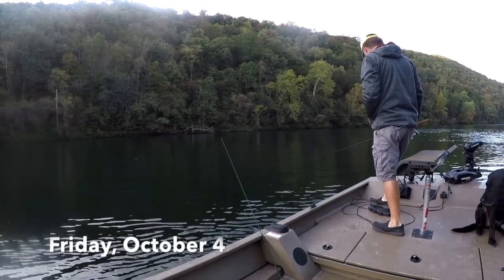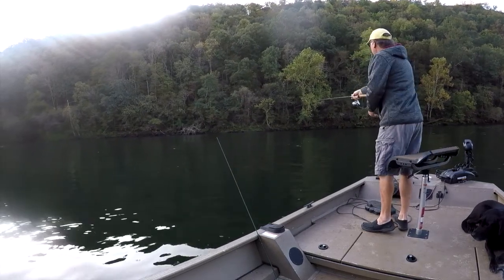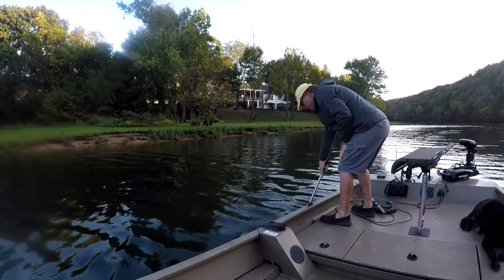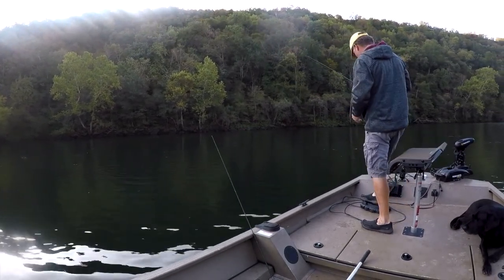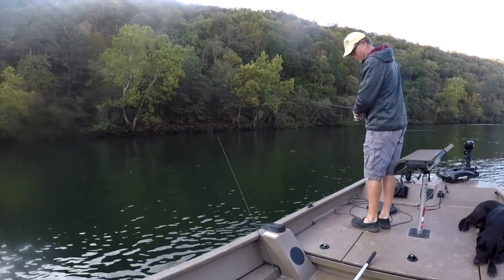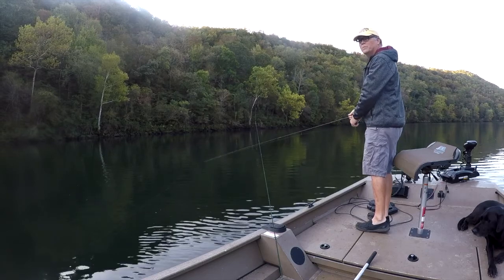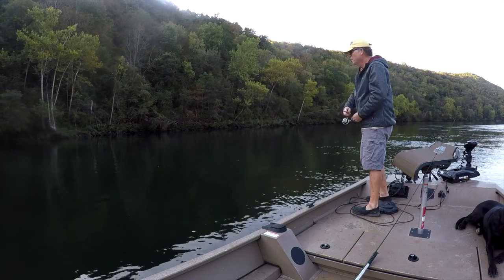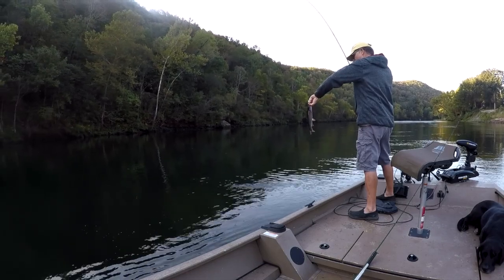Lilley's One Cast, October 4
After One Cast, I threw a #12 brown stimulator (dry fly) close to the bluff bank after seeing several "blow ups" - fish taking something off the surface.  I had 4 takes and brought 2 decent rainbows to the boat.